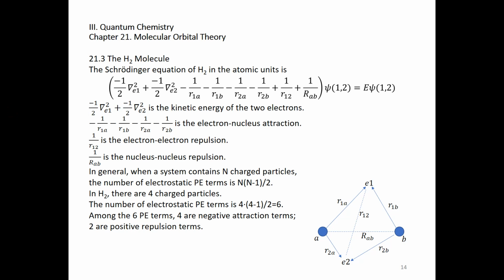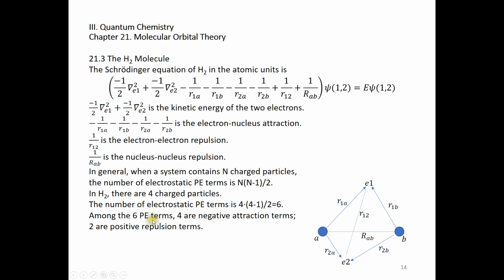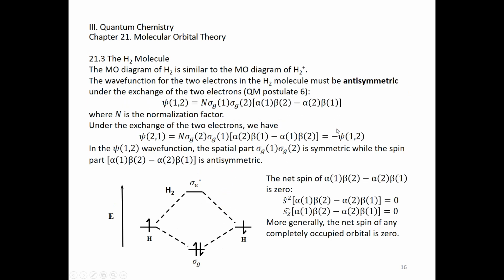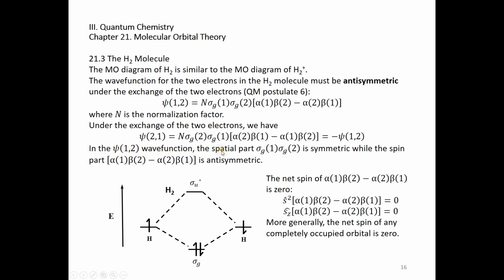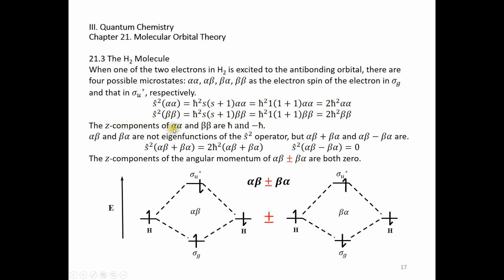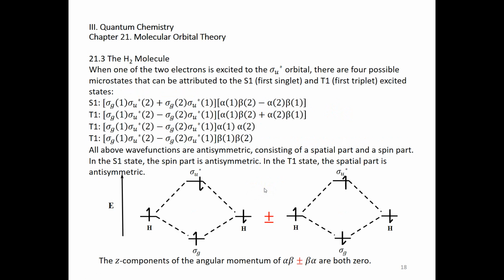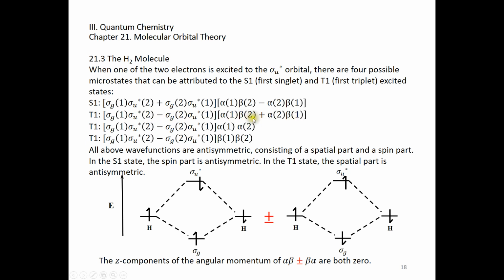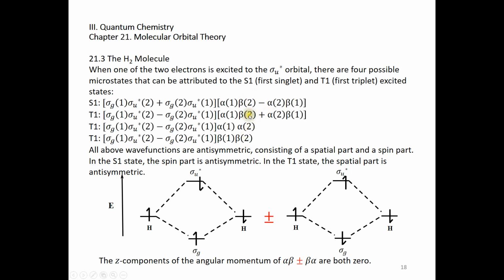21 3 The H2 Molecule